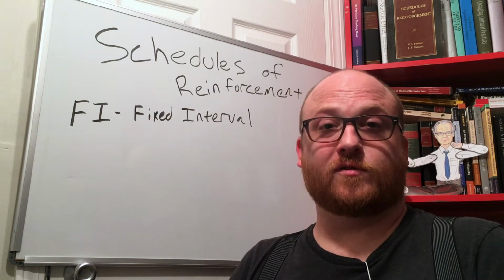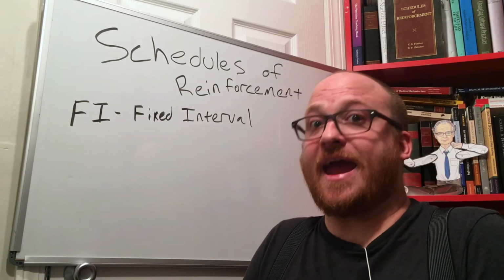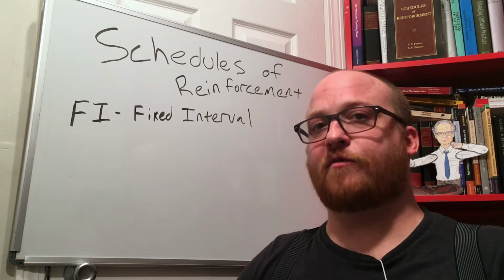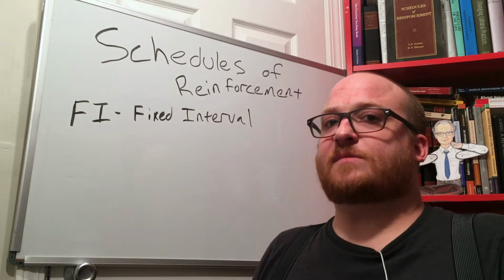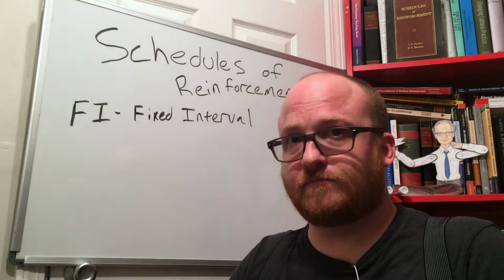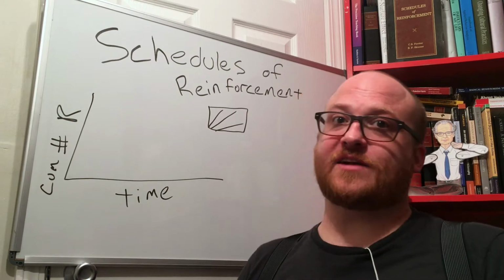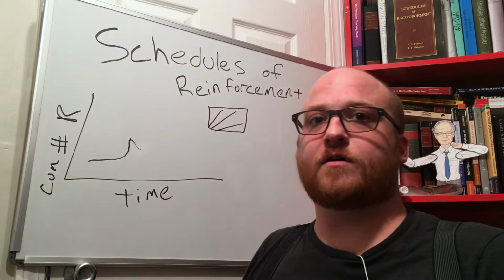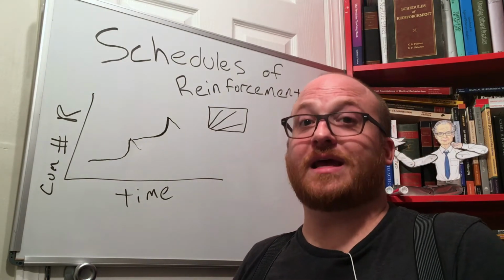3 of 6 - Fixed Interval - Schedule of Reinforcement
Part 3 of 6 - FI schedule of reinforcement breakdown.

If you have any questions, concerns, comments, found any errors, want a question answered, want an article reviewed, want to hear a specific topic, want to help, or just want to chat then please contact me at: